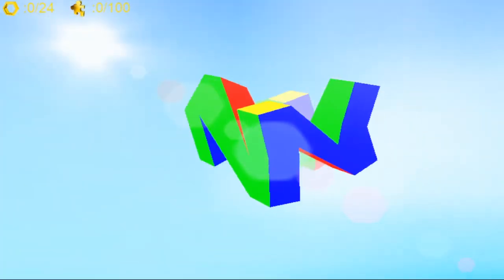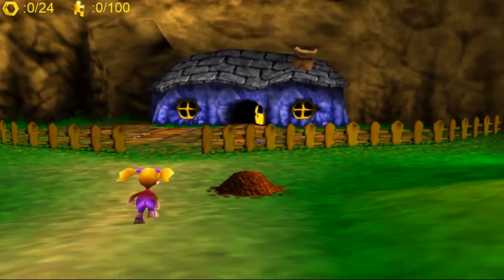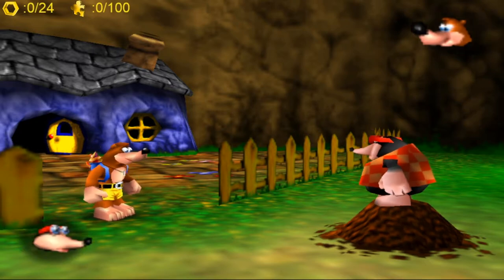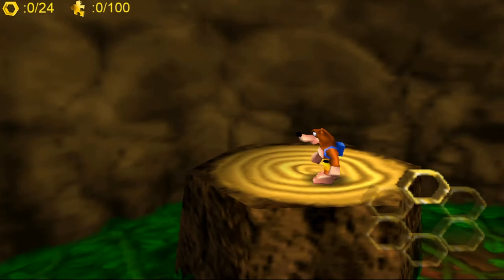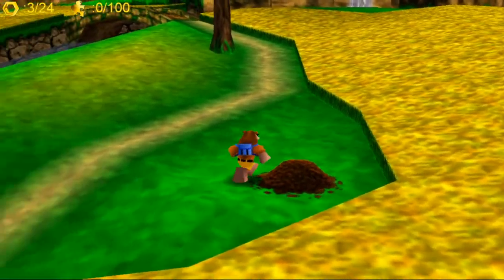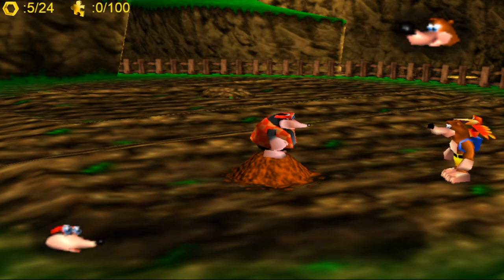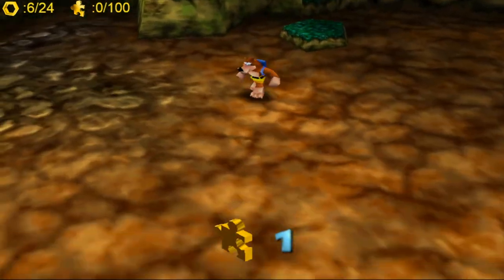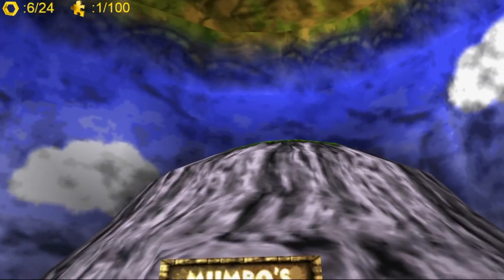Banjo Kazooie 100% - Part 1 - Spiral Mountain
Hey guys and welcome to this brand new lets play for Banjo Kazooie! This is gona be a 100% lets play where we will get all the notes Jiggys and honey comb peices. We wont get EVERY Mumbo token as they arn't really nessessary for progression but I will get as many as I can find.